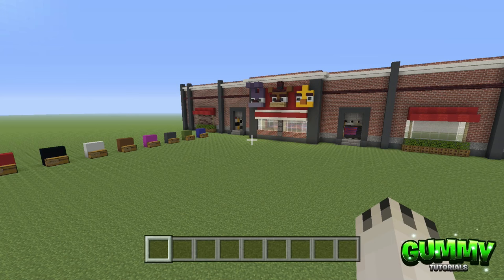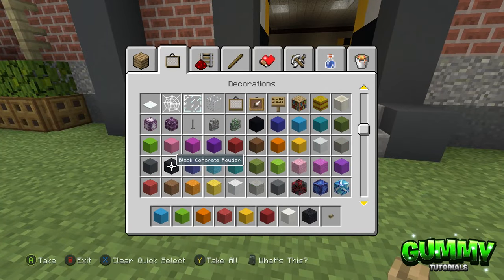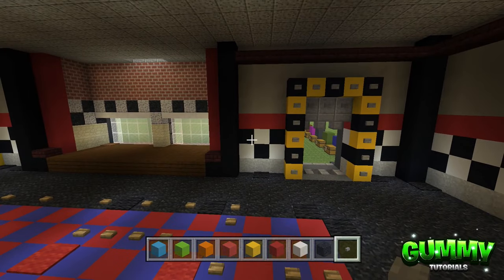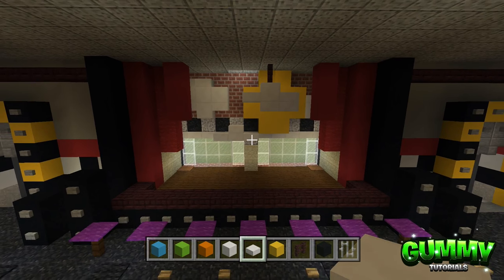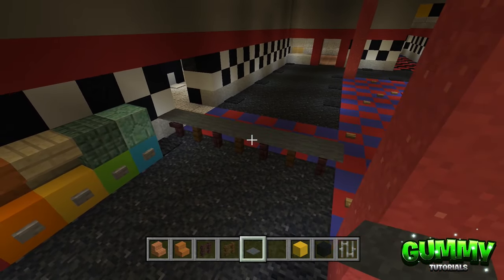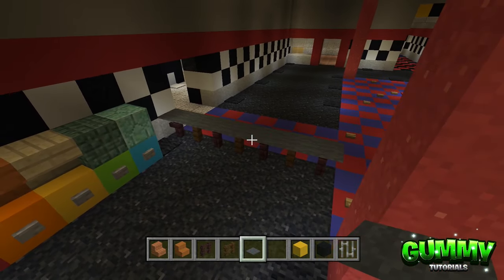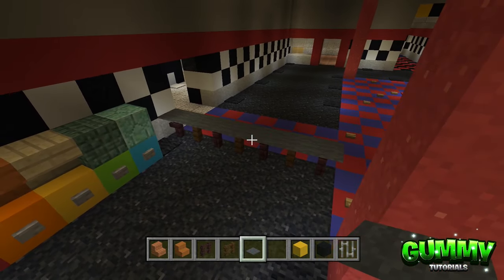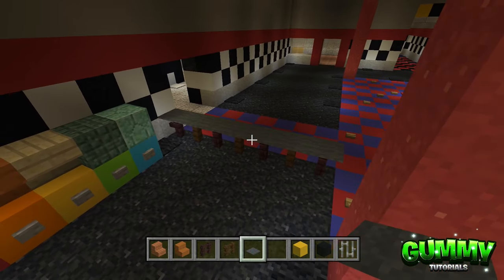Minecraft Tutorial: How To Build Freddy Fazbear's Pizza Restaurant Details (Part 3)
Freddy Fazbear's Pizza Restaurant Interior Build Tutorial (Minecraft)

This video shows you how to build the interior of Freddy Fazbear's Pizzeria (Restaurant) in Minecraft as part of the Minecraft Restaurants build series! In Part Three we focus on the interior details of the building.

Designed by InfiniteVaulT, Satori, ImranisCool5500 (S&I Minecraft) and Tacopoopy. InfiniteVaulT's Channel

Support A Creator Code: Gummmyyy

Comment Any Suggestions For Future Tutorials!
Turn Notifications On To Stay Updated!